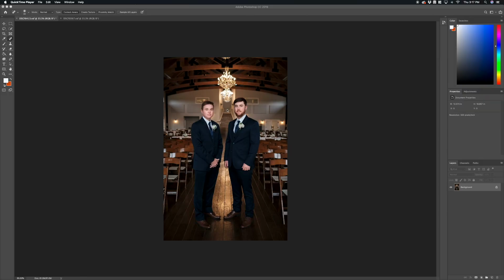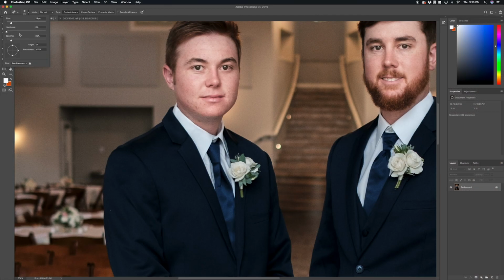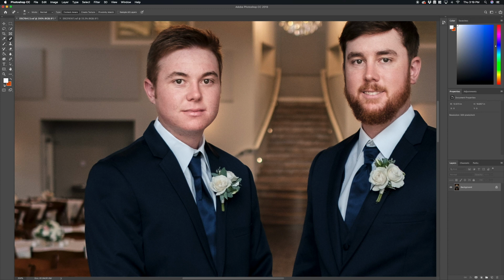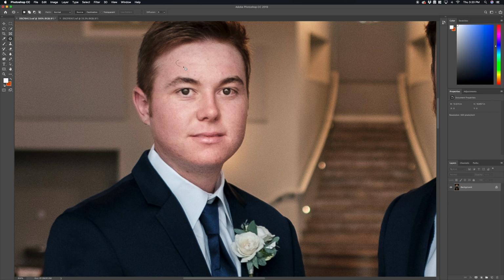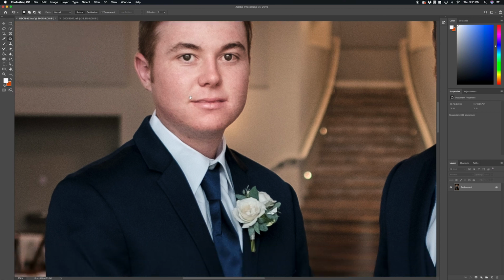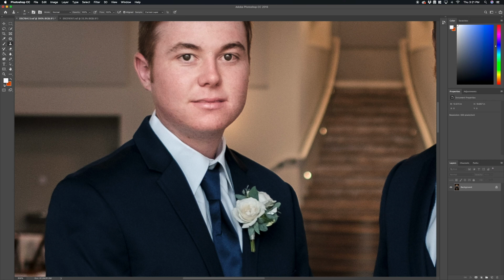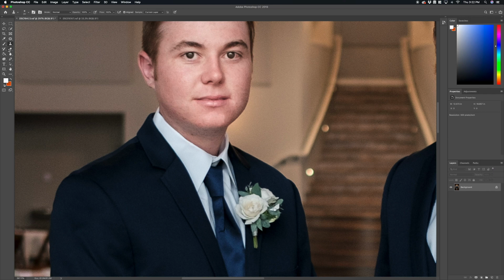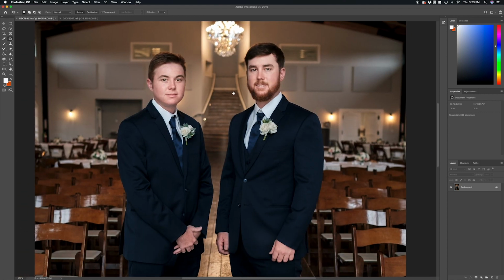Skin Retouching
Since 1974, Bedfords has provided a great selection of high quality products at the best deal, with a team of photography professionals providing excellent customer service.